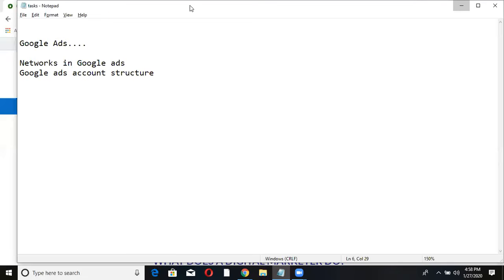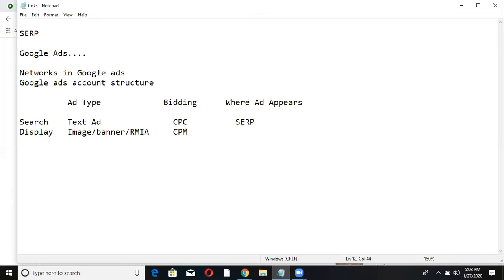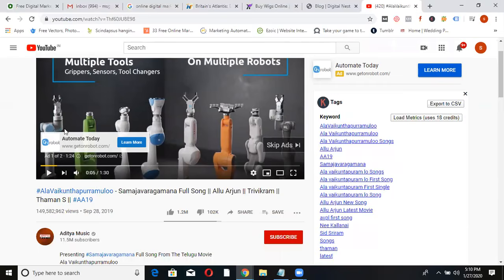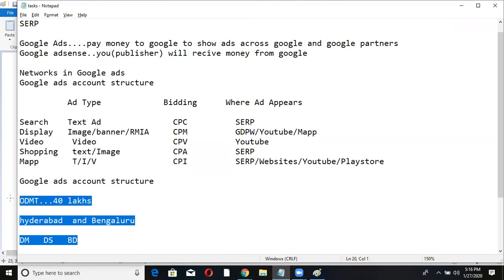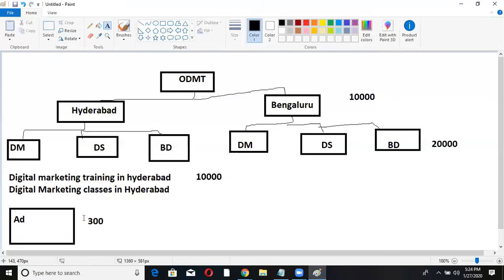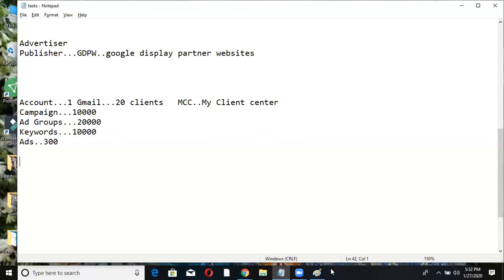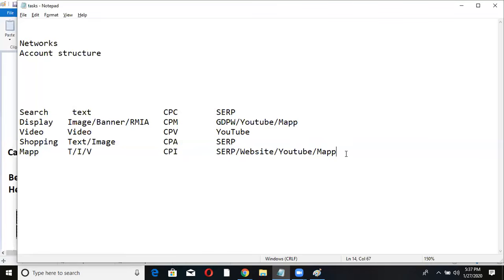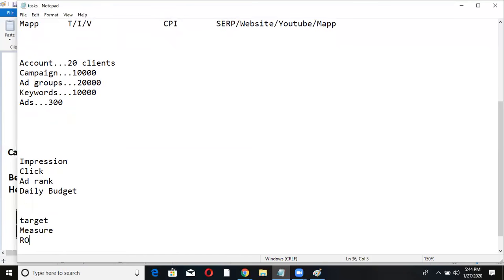Google Ads Account Structure | Types of Networks in Google Ads - 2020